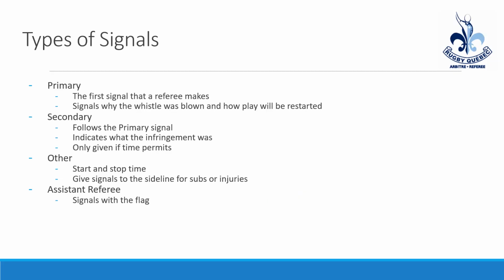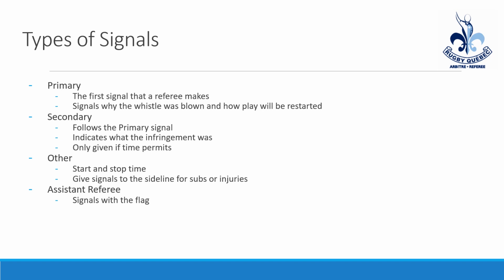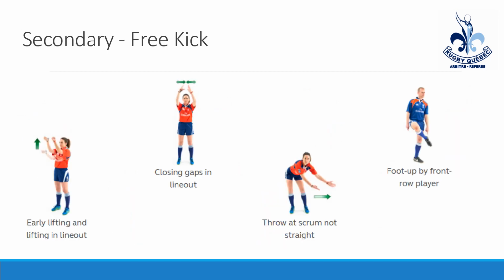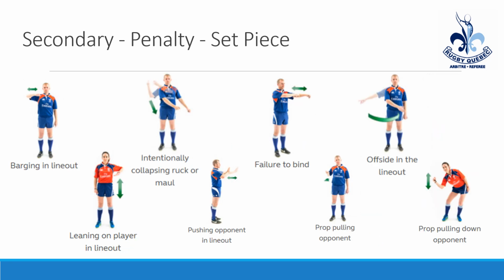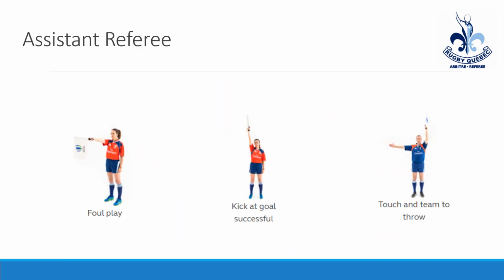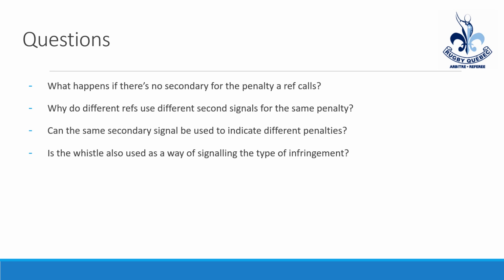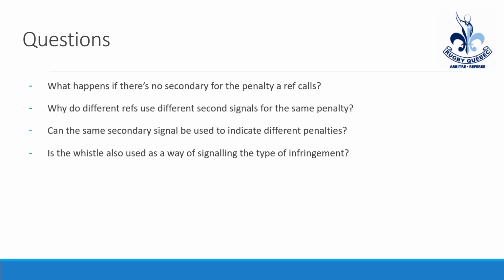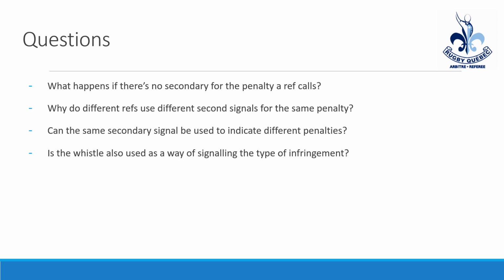Rugby Quebec Laws Mini Course - Referee Signals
Enjoy the third video in our laws mini course series that we will be presenting over the course of the year.

Make sure to check back on May 1 for the next video in the series!